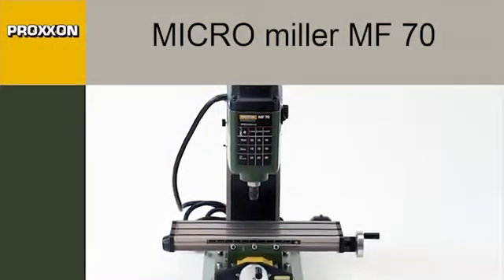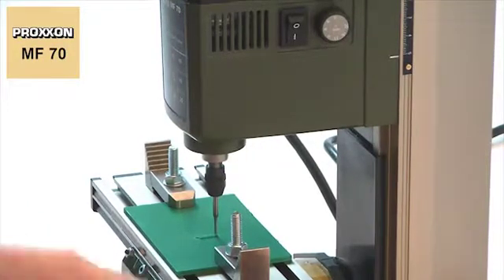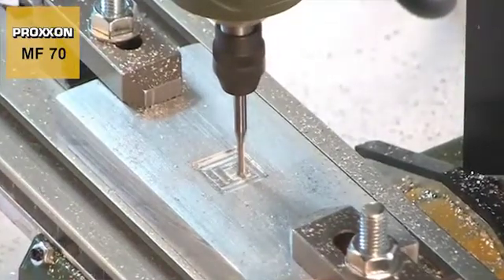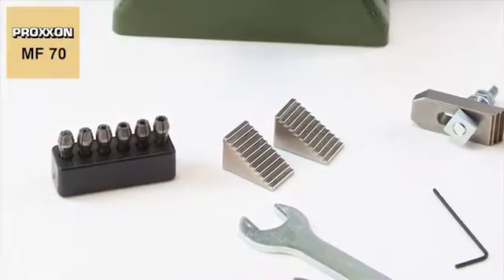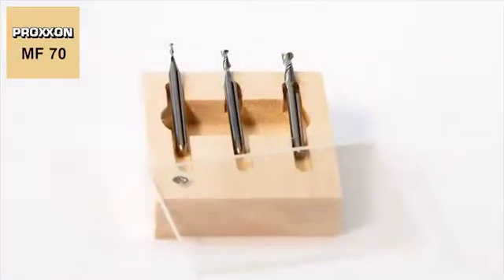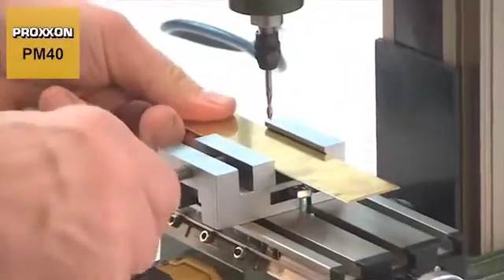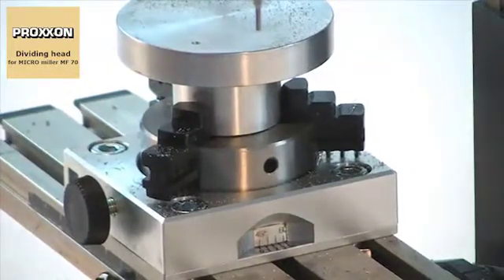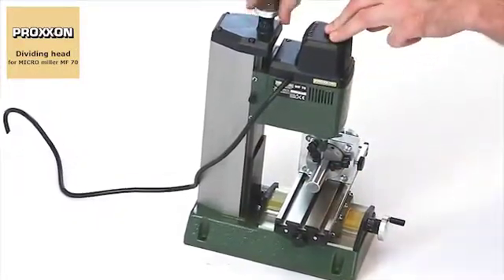PROXXON MICRO Mill MF 70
Small and beautiful - the accurate mill for lab, optician, jewelry, electronic and model building projects.